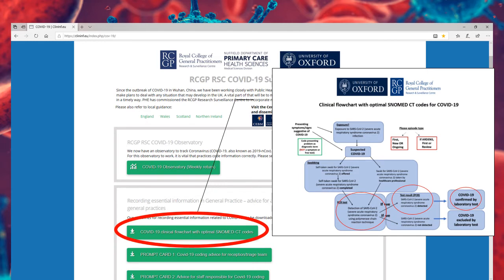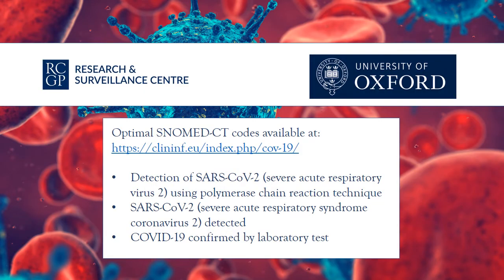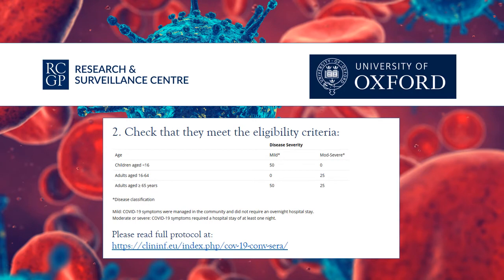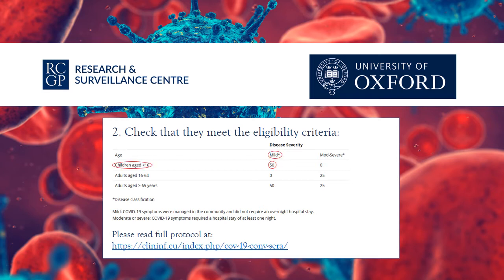Convalescent serological surveillance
This video guide provides a quick overview of convalescent serological surveillance run by the Oxford RCGP RSC. It explains how to identify and collect blood samples from patients who have recovered from COVID-19.
If your practice would like to take part all that is required is taking blood samples from people who have recovered from COVID-19, at 3 timepoints over a year. Practices are paid a small fee for each sample received.